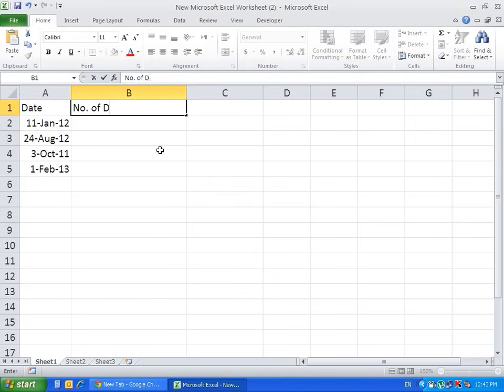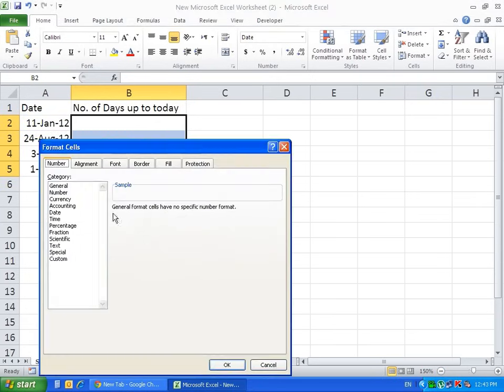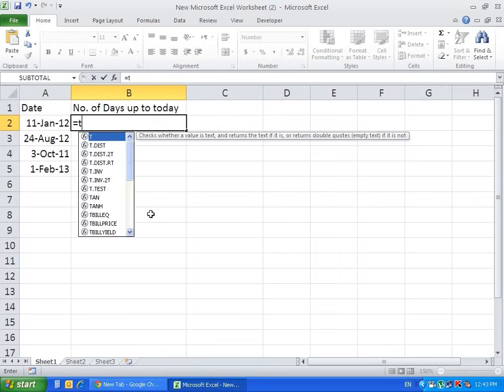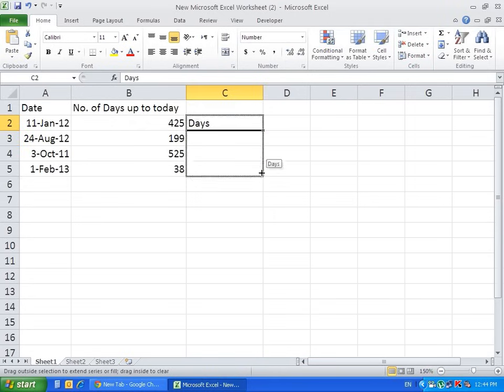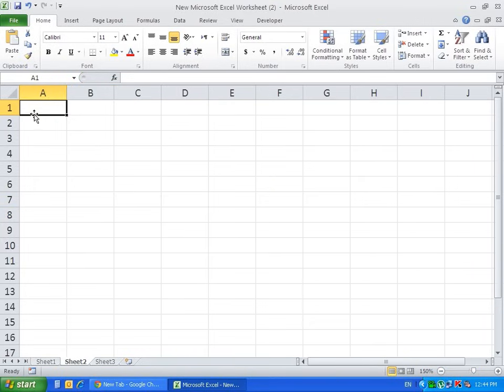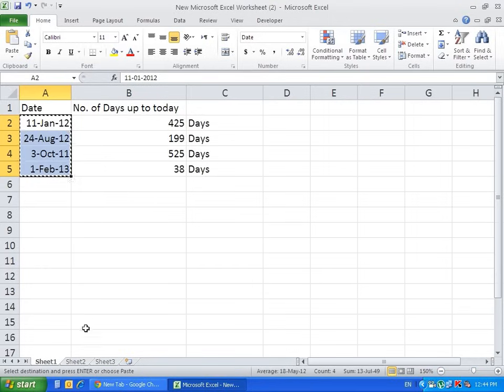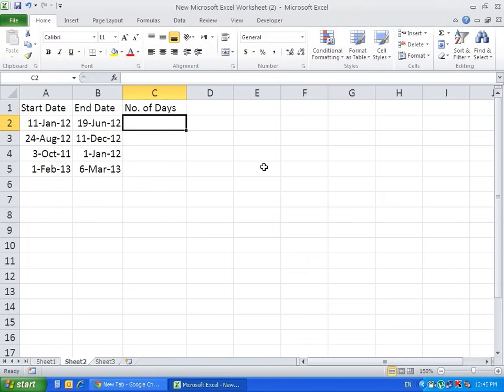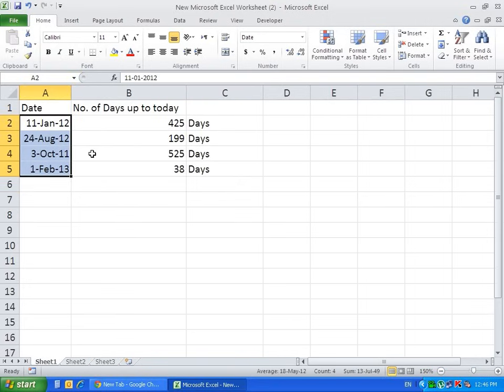How To Calculate Number Of Days In Excel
how to calculate number of days in excel 2010